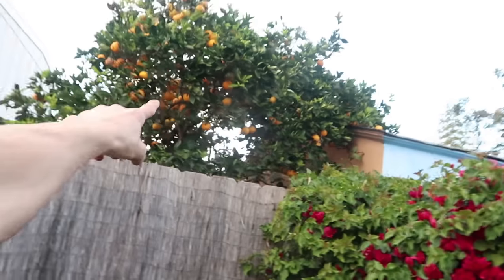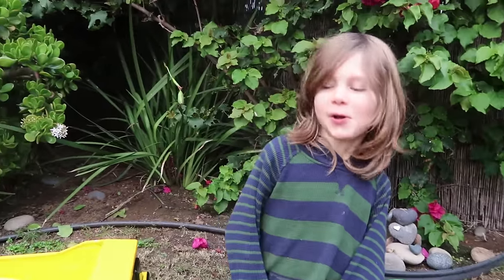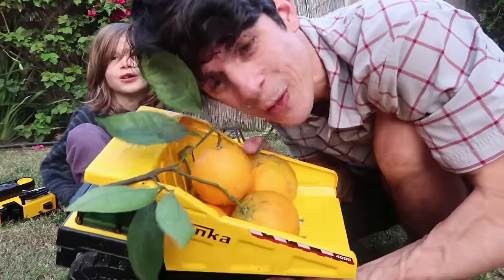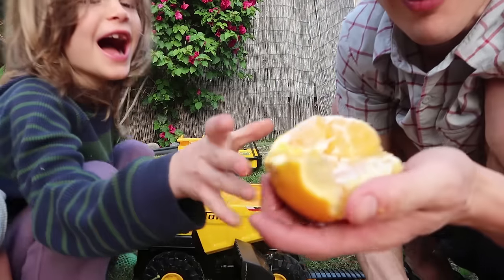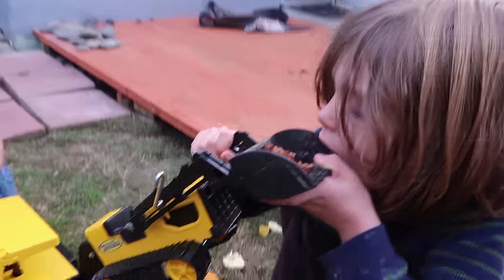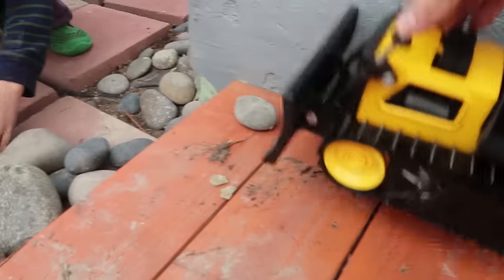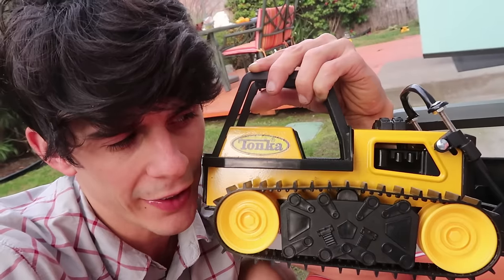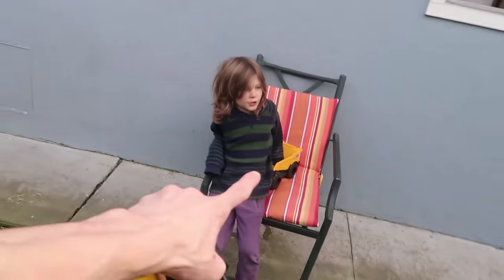Construction Trucks Picking Oranges | Dump Truck and Excavators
On this episode of the Axel Show, Axel and his daddy are picking oranges from a real orange tree with their toy construction trucks. It is so cool to see construction trucks in action... especially when they are picking sweet delicious fruit! They use their Tonka trencher construction truck to pick them from the tree, and their Tonka dump truck to haul them off. Then they use their excavator to peel the oranges.

We love making construction truck videos! Come join the construction truck fun!